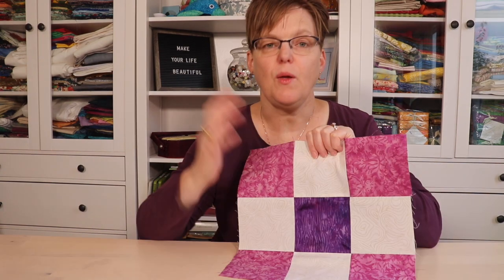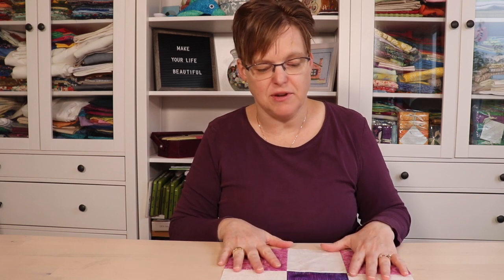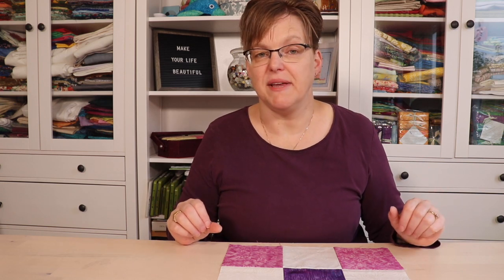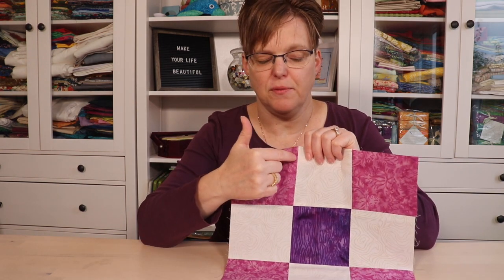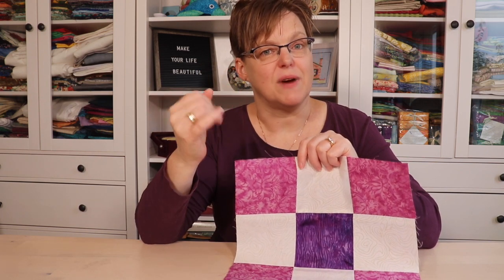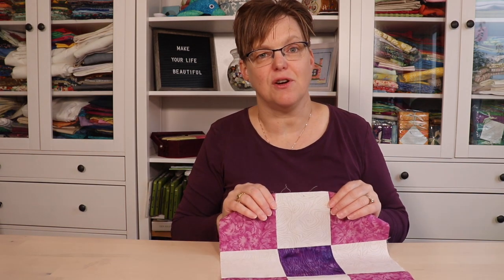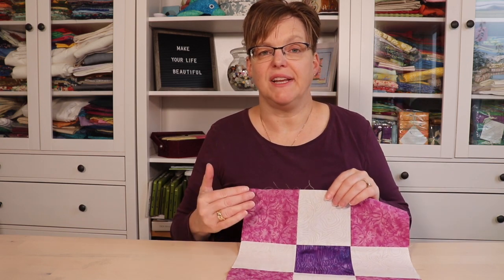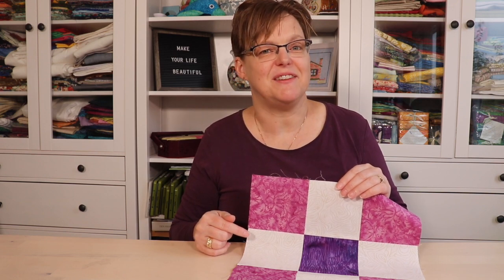What is quilting "in the ditch"?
Traditional quilters often talk about quilting or stitching "in the ditch". When should we use it and when should we avoid it?